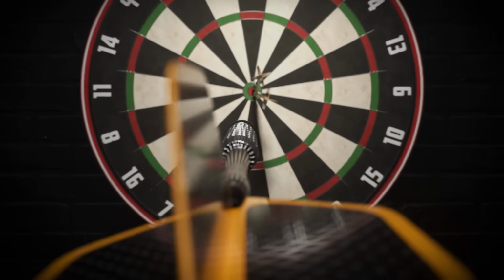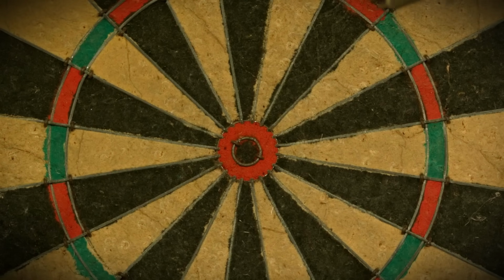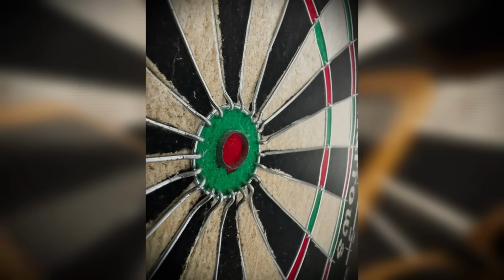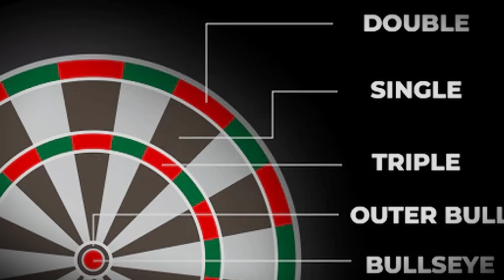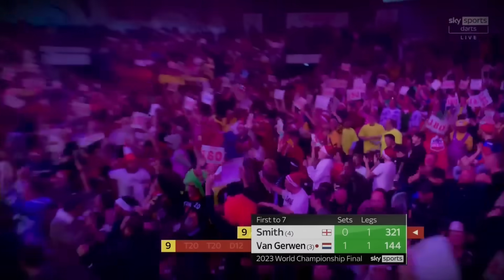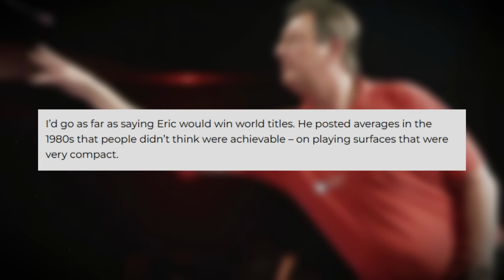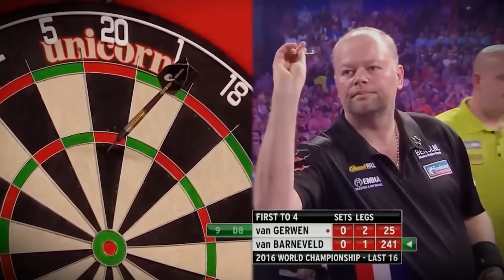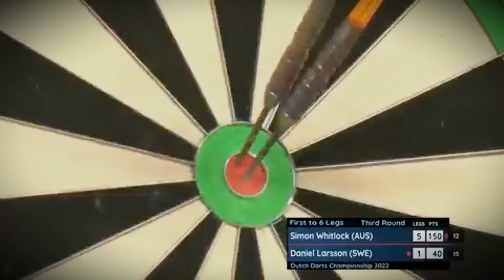The Shocking Evolution of the Dartboard (You Won’t Believe It)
Most people have no idea how much the dartboard has changed.
What started as a wirey, stapled nightmare has now evolved into a sleek, precision-engineered piece of technology — changing the way the game is played forever.

In this video, we dive deep into the surprising evolution of the dartboard, from the early days of painful bounce-outs to today’s boards designed for maximum scoring and fewer mistakes. We’ll explore the key innovations that revolutionized the sport, compare the scoring averages from the past to today, and reveal just how much easier the game has become thanks to these hidden changes.

Whether you’re a casual fan or a darts fanatic, you’ll never look at the dartboard the same way again.

If you’re a fan of darts or love uncovering the human stories behind the game, hit the subscribe button and join us for more deep dives into the world of darts!